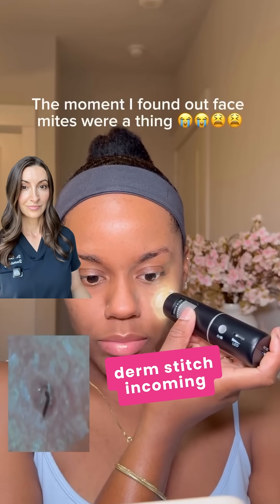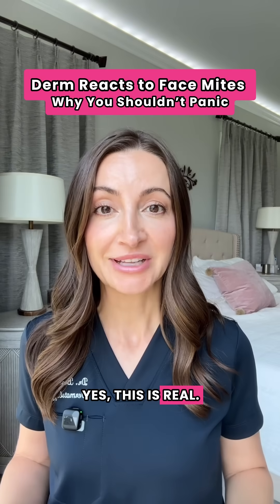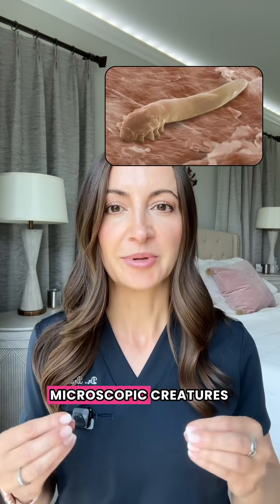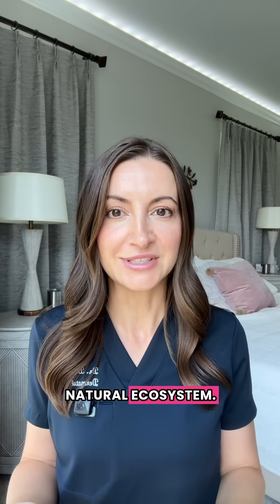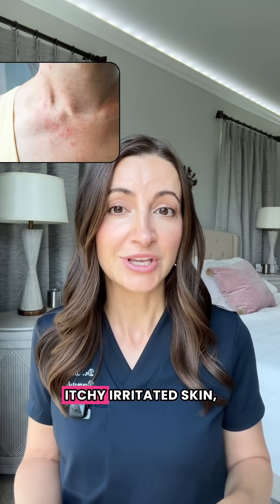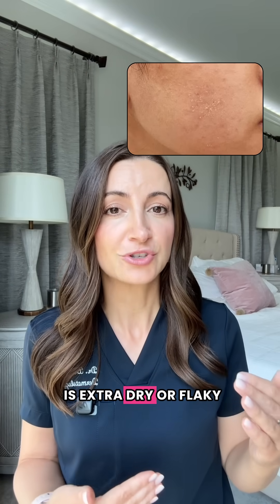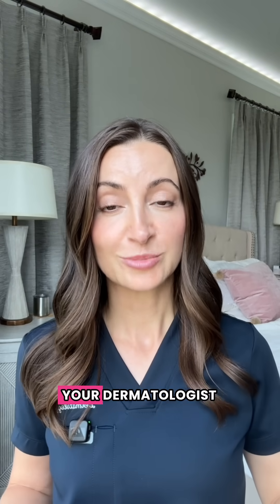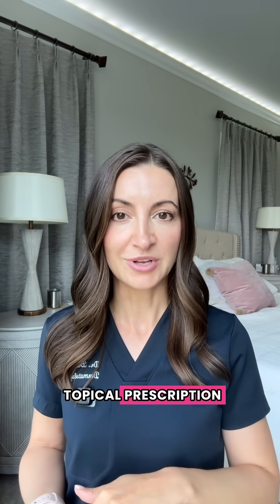Demodex Mites: The Secret Roommates on Your Skin!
🧬 We all have them on our skin! They’re called Demodex mites — tiny, microscopic creatures living in your hair follicles and oil glands, mostly on your face. Creepy? Maybe. Harmful? Usually not.

They help clean up dead skin cells and oil. But when they overgrow, they can cause:
✅ Rosacea flares
✅ Itchy, irritated skin
✅ Crusty eyelids (blepharitis)
✅ Redness or flaky patches

Treatments like medicated creams, sulfur washes, or ivermectin can bring them under control without harming your skin barrier.

🔬 A simple skin scrape under the microscope can check if they’re the culprit.

Video Credit: @AshailD